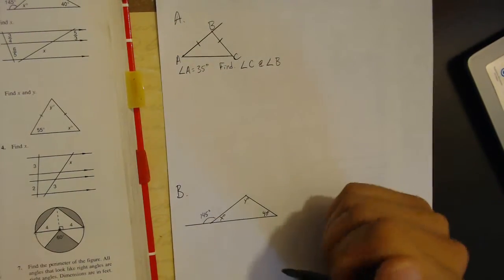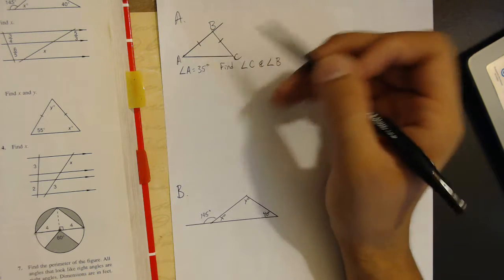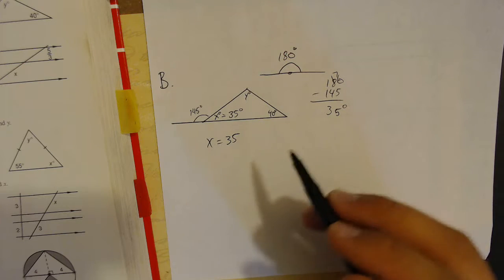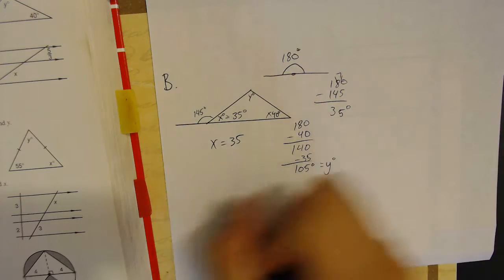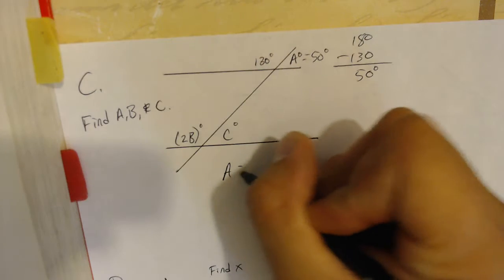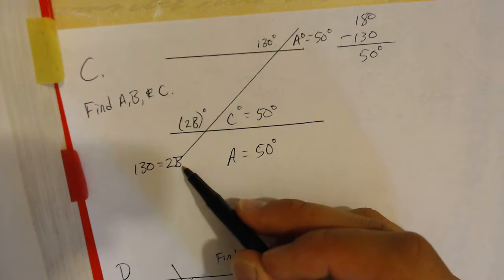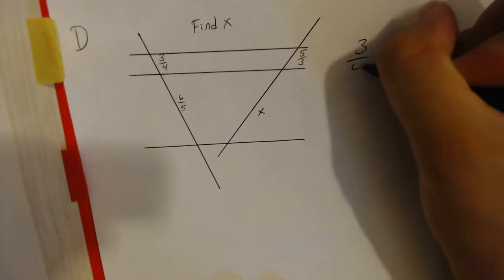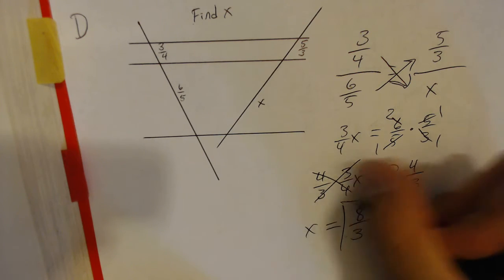A2 L 001